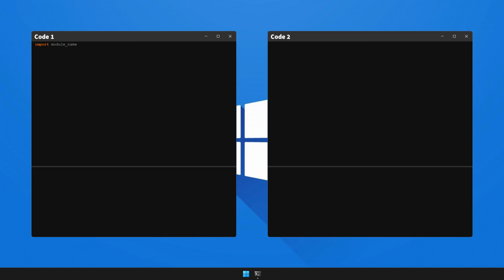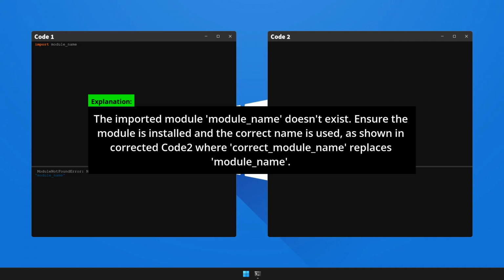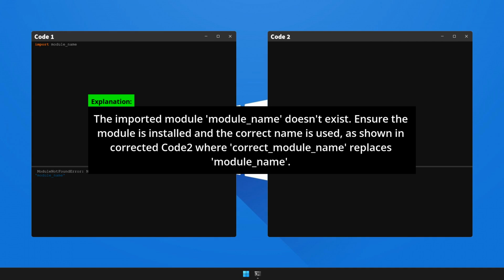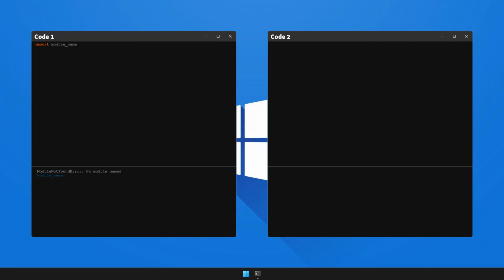How to fix ModuleNotFoundError: No module named 'module_name' in Python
We're excited to share with you our newest video, "How to solve  ModuleNotFoundError: No module named 'module_name' in Python". 🎥 This series is meticulously designed to arm you with knowledge 🧠 and skills 🛠️ to overcome frequent coding challenges.

Today, we will decipher 🔎 and resolve a common error faced by Python coders: the bit hard to solve  ModuleNotFoundError: No module named 'module_name'. Here is a snapshot of the code of the video:

Troubling Scenario: ❗️

import module_name

Unwanted Result: 🚫
 ModuleNotFoundError: No module named 'module_name'

Effective Resolution: ✔️

# Corrected code:
# Ensure the module you are trying to import is installed and named correctly.
import correct_module_name

Desired Output: 🏁
No output

In this detailed walkthrough, we will illuminate 💡 the underlying cause of this error, and offer a comprehensive explanation: The imported module 'module_name' doesn't exist. Ensure the module is installed and the correct name is used, as shown in corrected Code2 where 'correct_module_name' replaces 'module_name'. 🎯